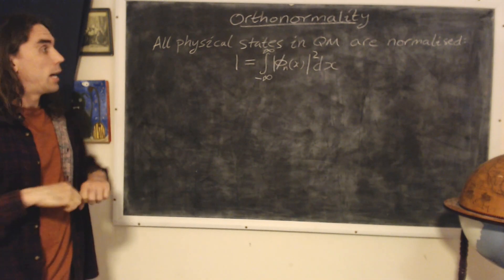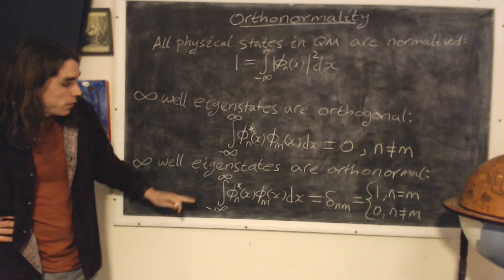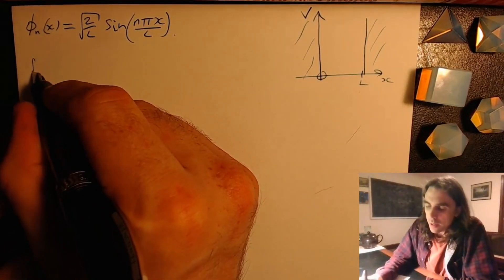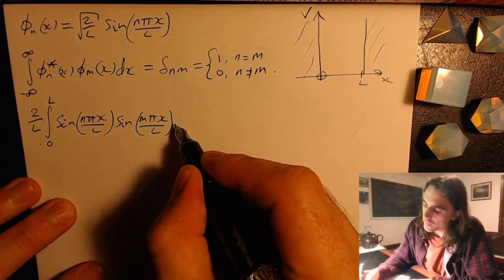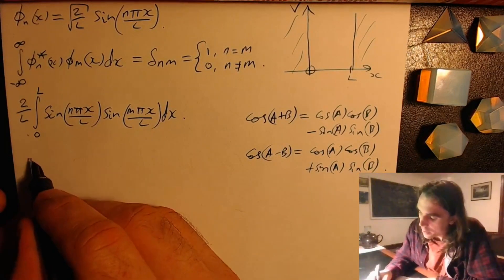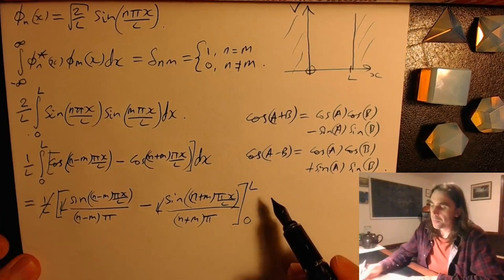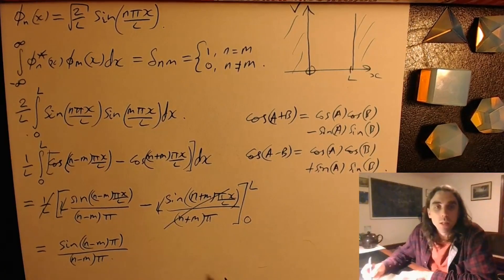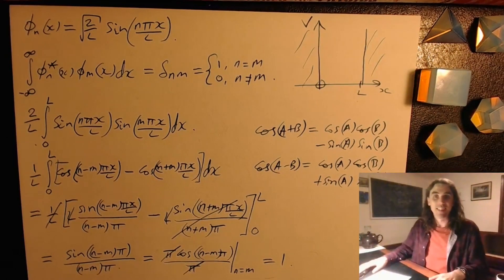V4.3 Orthonormality of eigenstates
showing that the energy eigenstates of the infinite potential well are orthogonal and normalised (orthonormal).